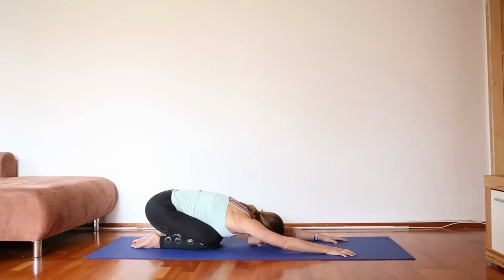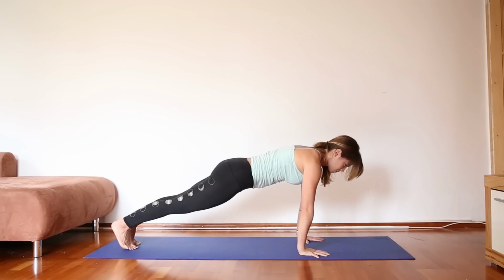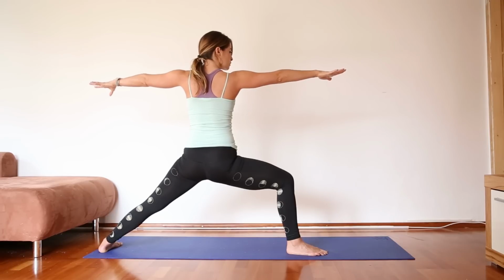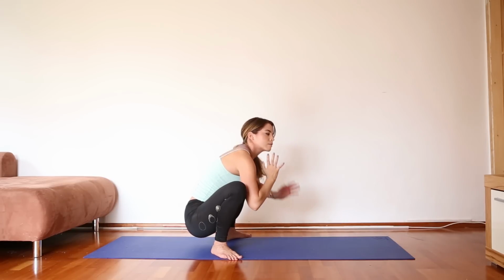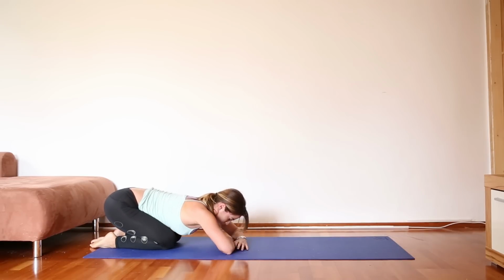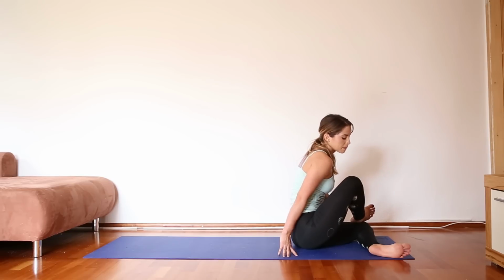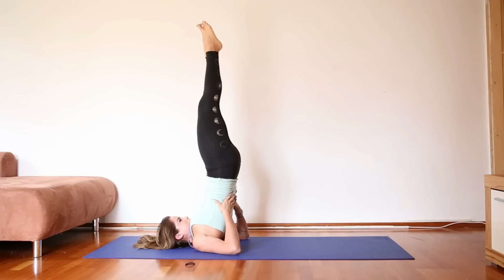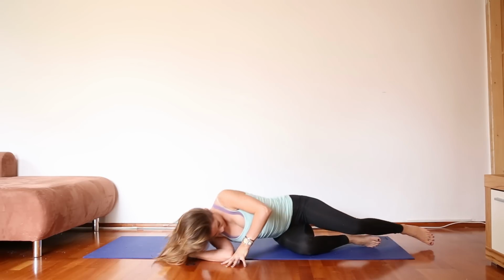50 Minute Power Yoga Class for Upper Body and Arm Balances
This is an instructional 50 minute full yoga class with a focus on upper body strength and arm balances. If you need more of a warm up, try this 7 minute basic warm up yoga video